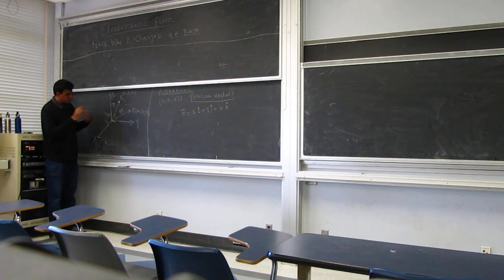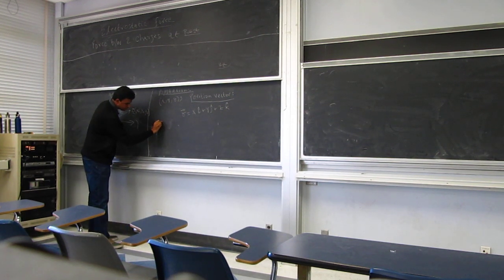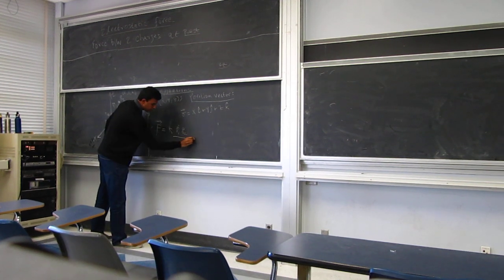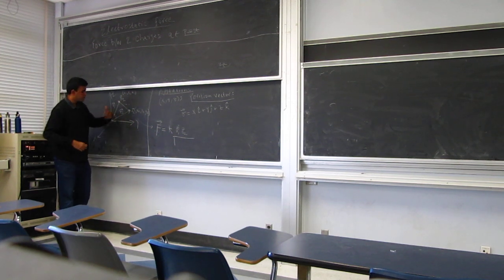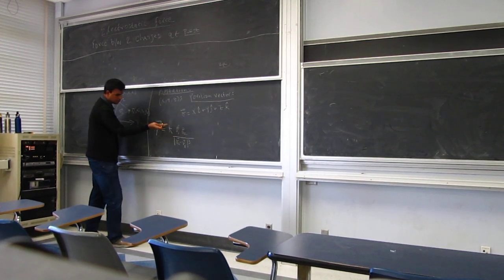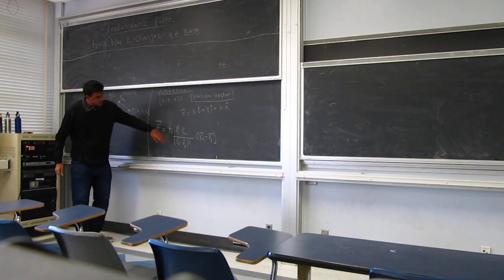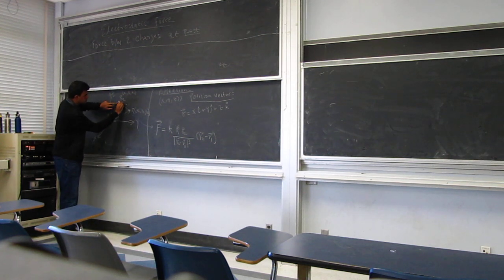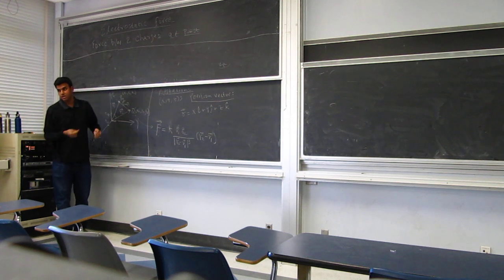Teaching_Sample_Electrostatics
A sample of me teaching basic electrostatics